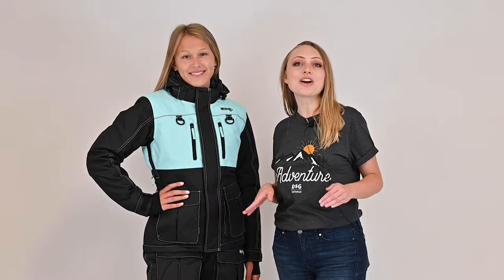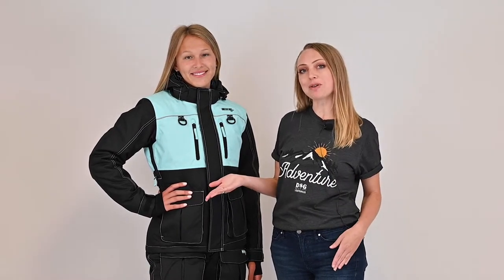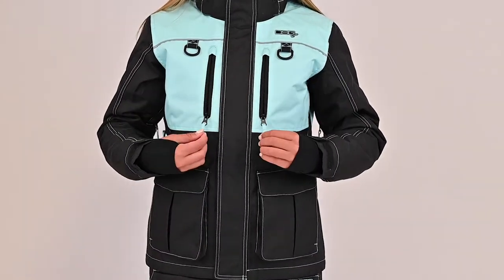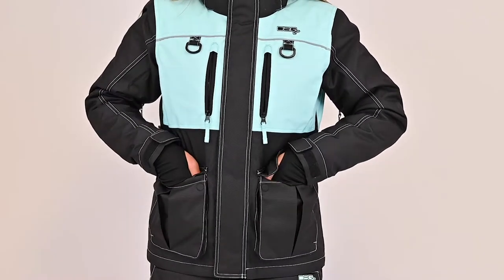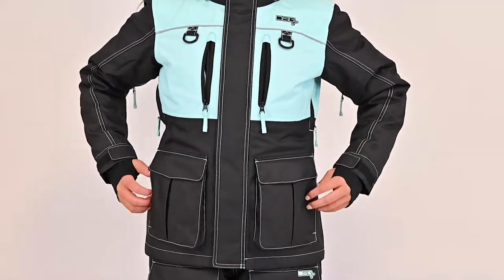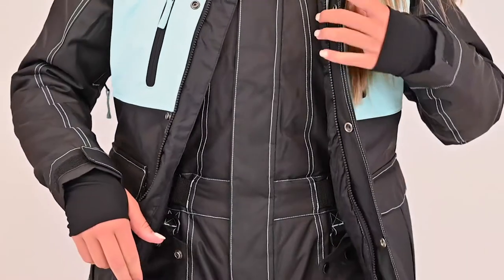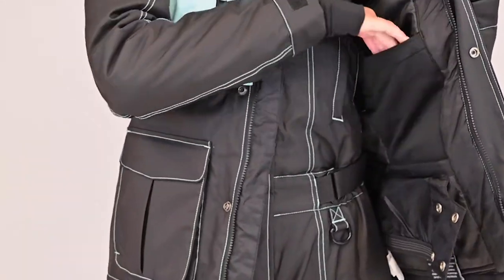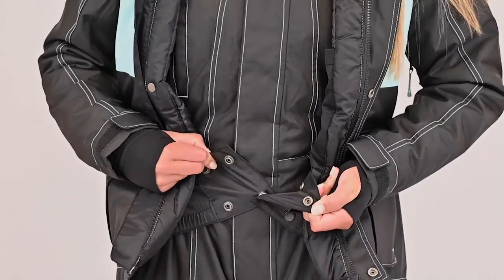DSG Outerwear Arctic Appeal Ice Fishing Outerwear Features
DSG's Arctic Appeal Outerwear has women's exclusive fit and features aimed to be fashionable, functional and most importantly warm!